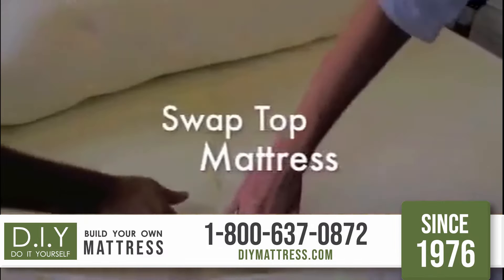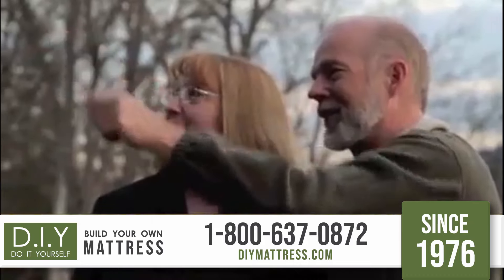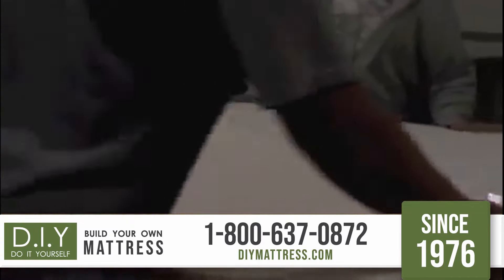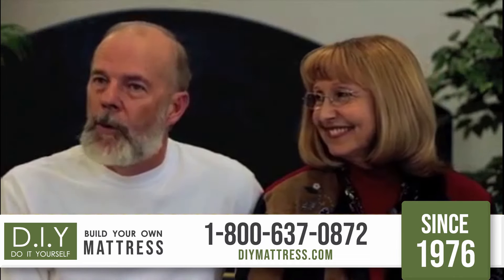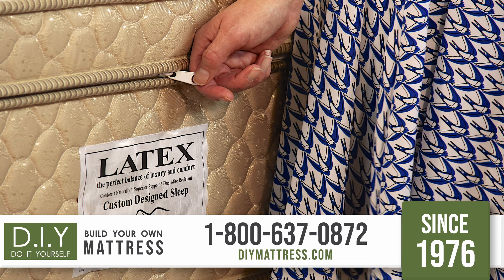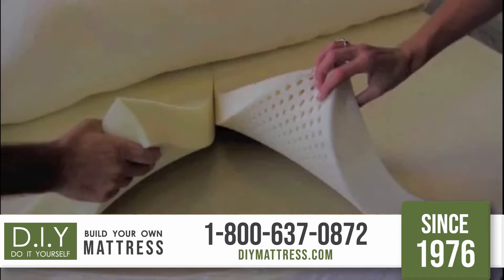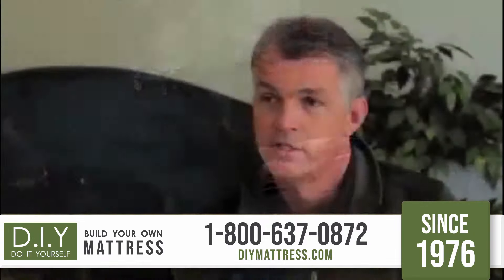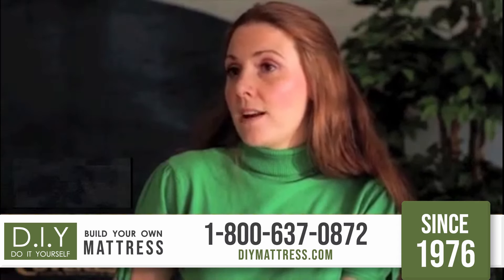DIY Mattress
to learn how to build any mattress at half the price, and with premium components.